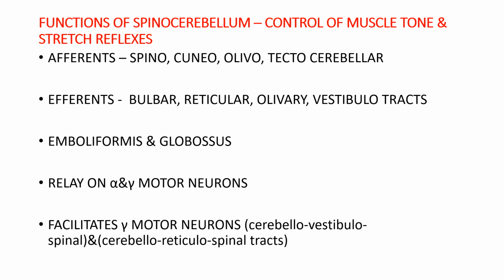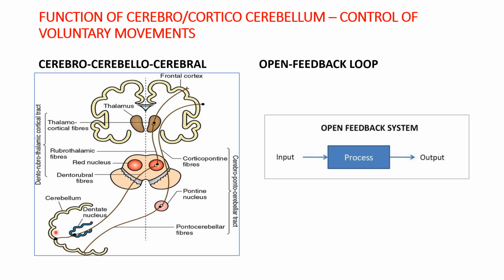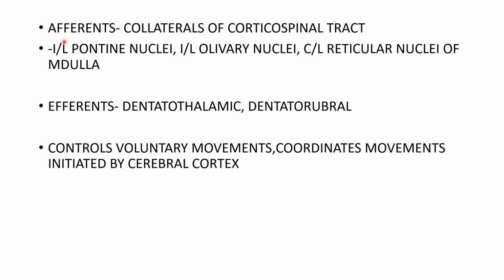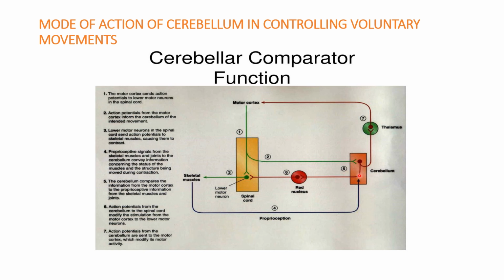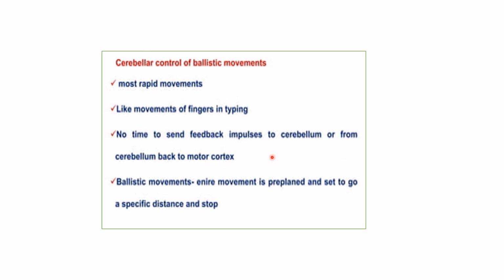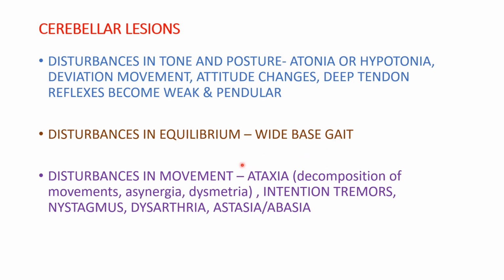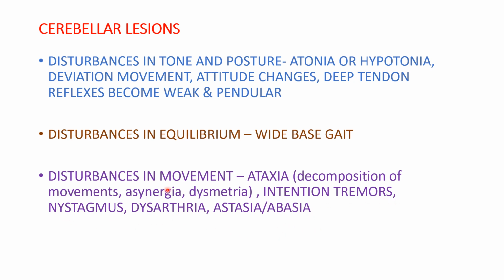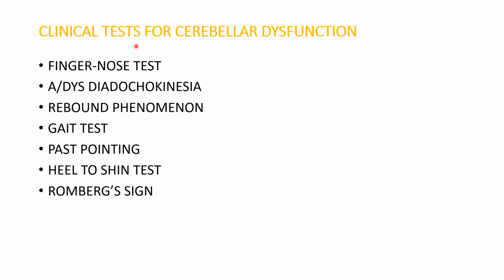FUNCTIONS OF CEREBELLUM & CEREBELLAR LESIONS